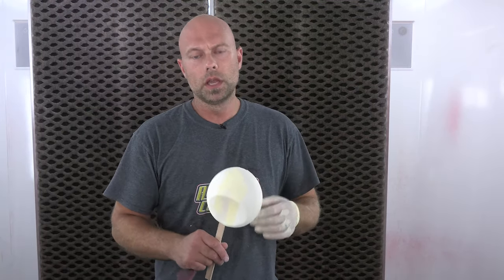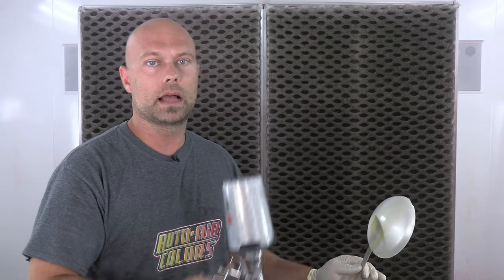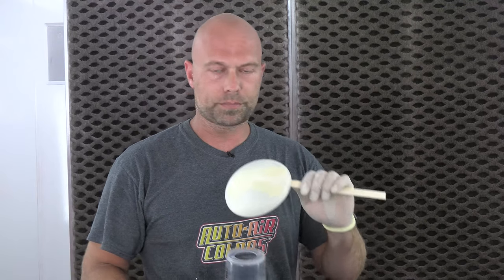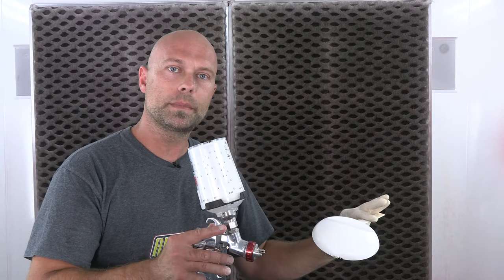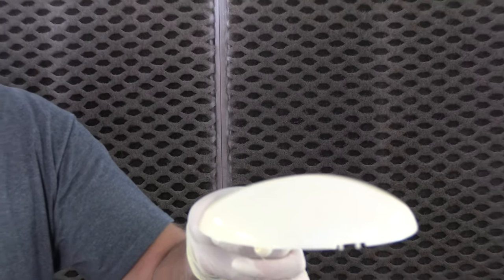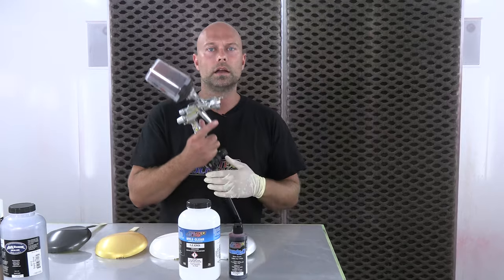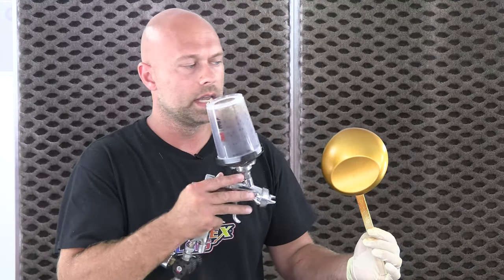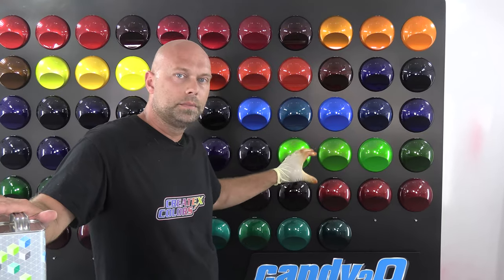Making the candy2o Board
Chris Arpin shows how he painted the base metallic colors for the candy2o color board as seen in Createx 's candy2o Color Chart video.